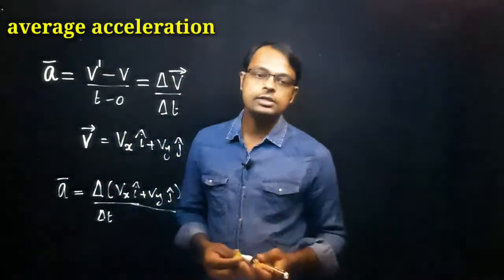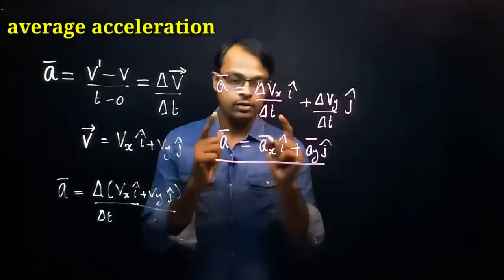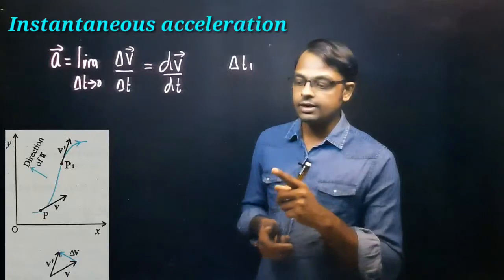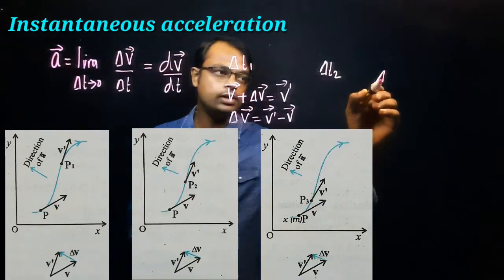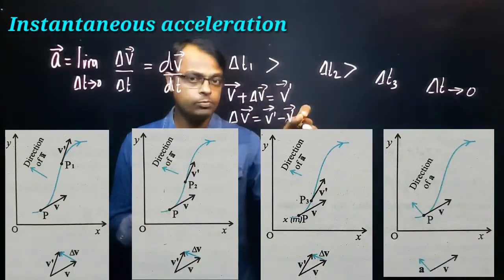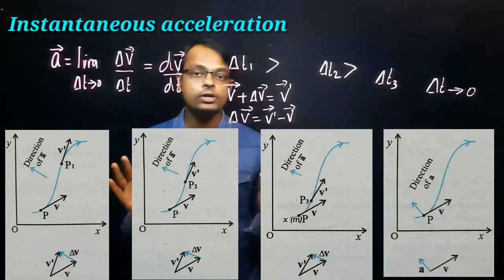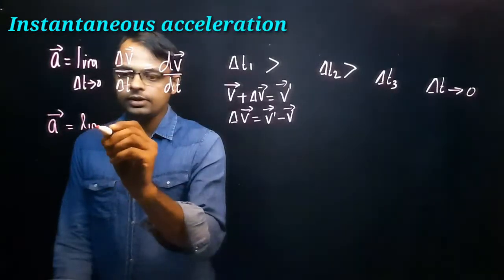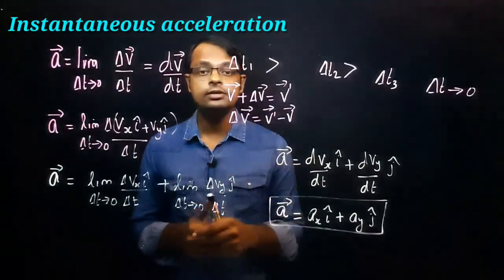MOTION IN A PLANE PART-8|| AVERAGE ACCELERATION|| INSTANTANEOUS ACCELERATION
AVERAGE ACCELERATION, INSTANTANEOUS ACCELERATION